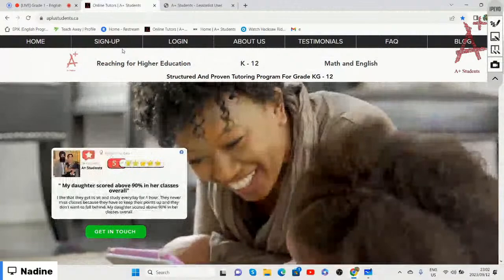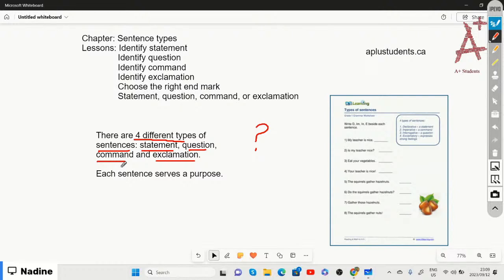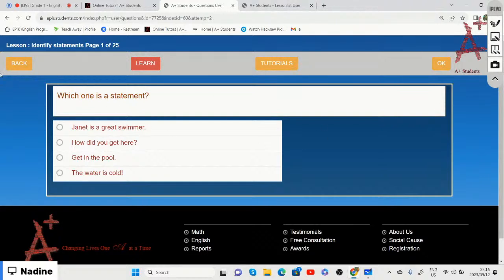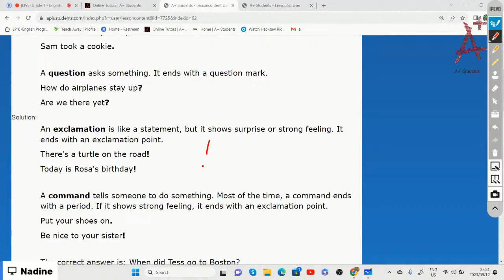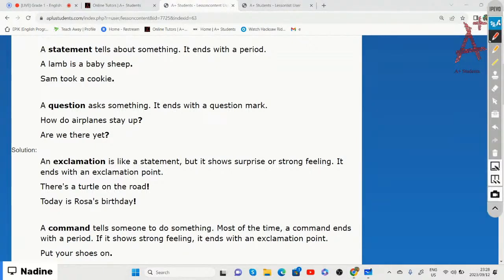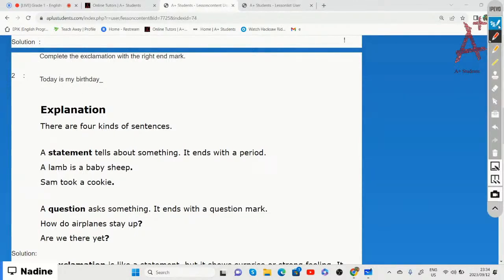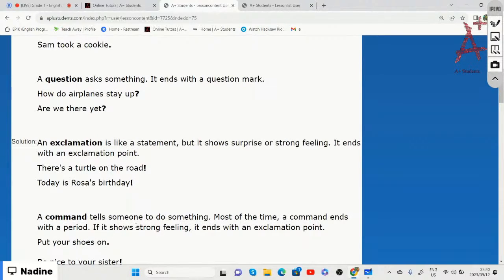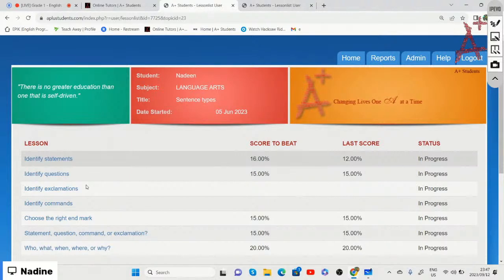Grade 1 - English: Sentence types